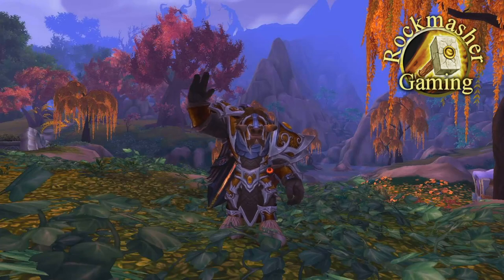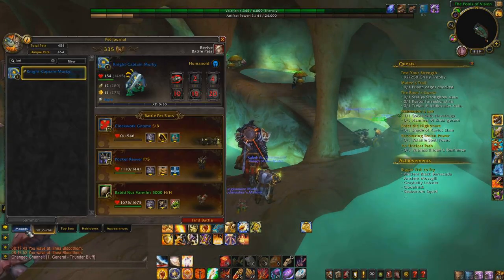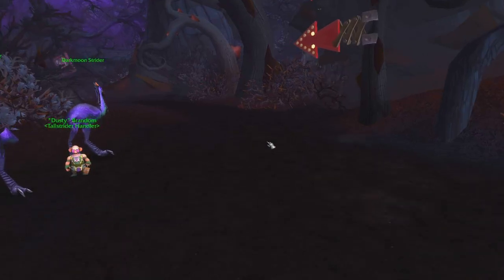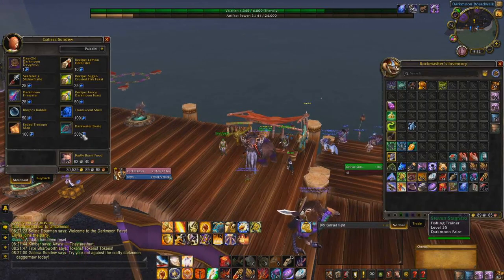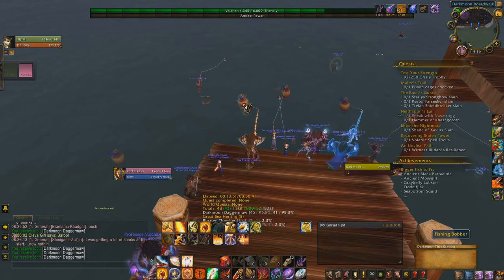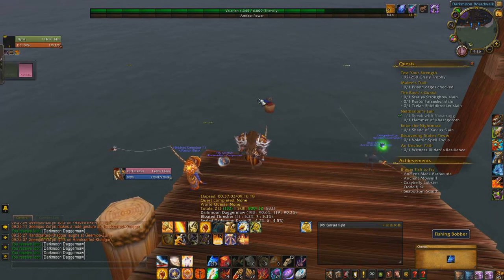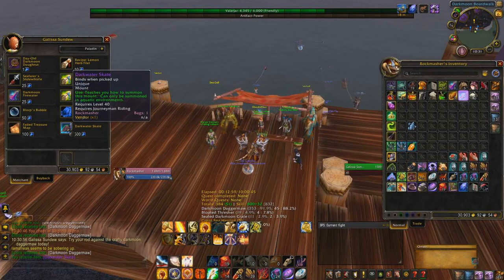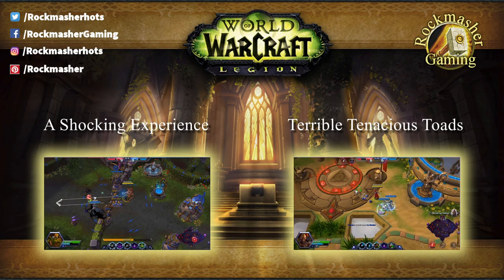Darkmoon Faire's New Mount "Darkwater Skate" (WOW Legion 7.1)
Come see how to get the New Darkmoon Faire Mount the Darkwater Skate.  It was a grind but well worth it.
If you liked the Video give it a “Thumbs up” it helps me out a lot and if you are new to my channel hit that “Subscribe” button and see all of my new videos as they come out.